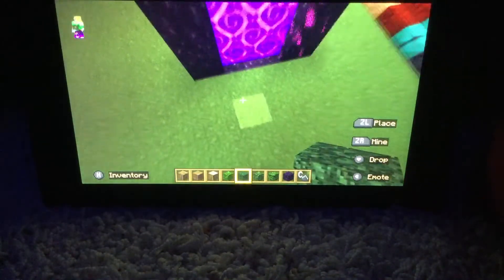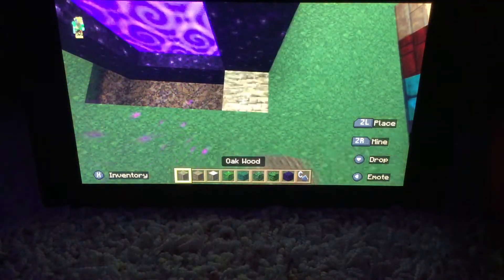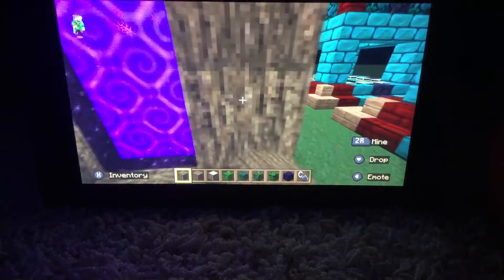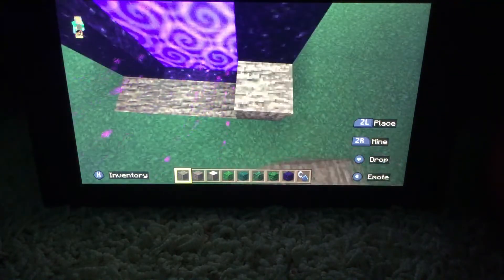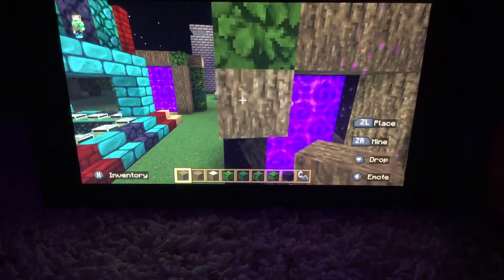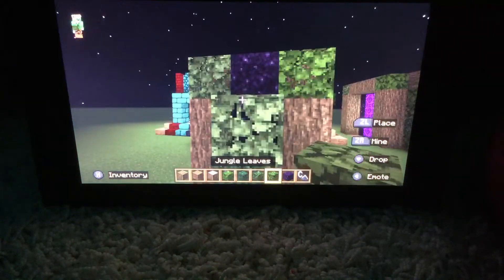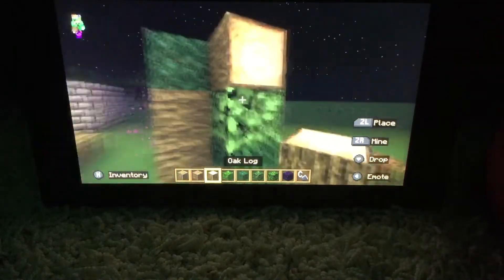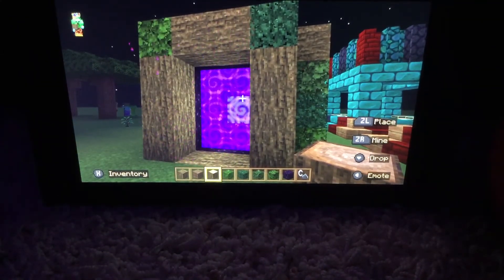Cool Minecraft designs episode 2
This is the 2nd episode of cool Minecraft designs! In this video I make a cool nether portal design quick and easy!